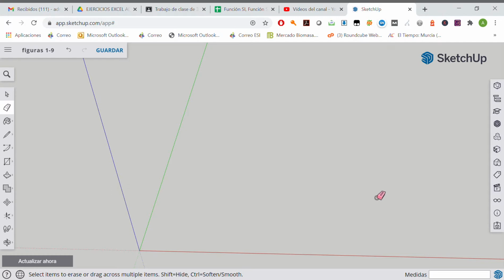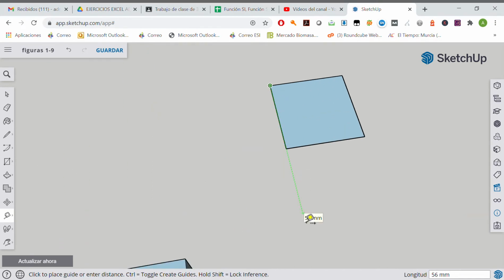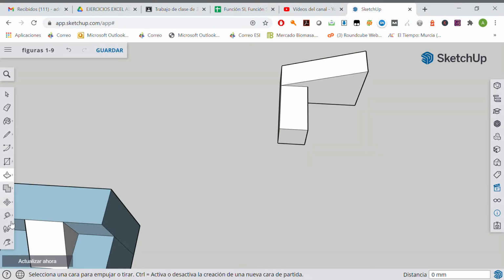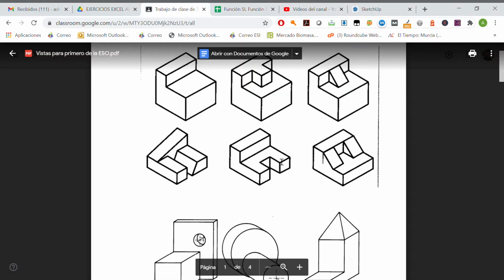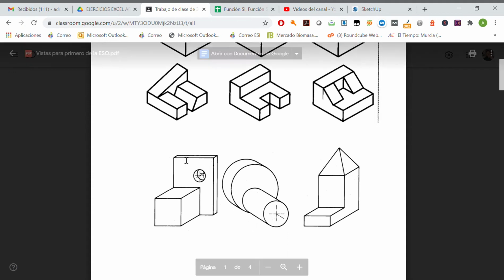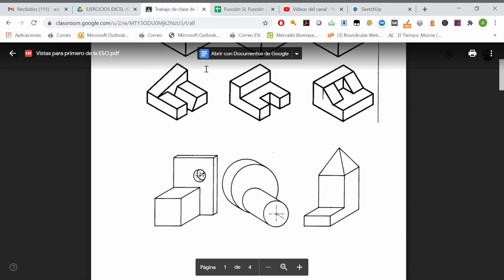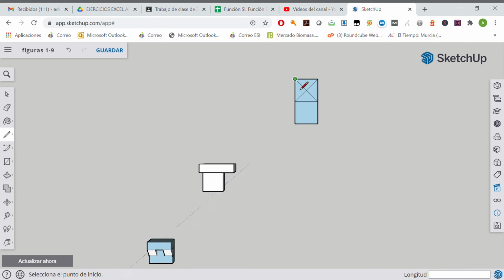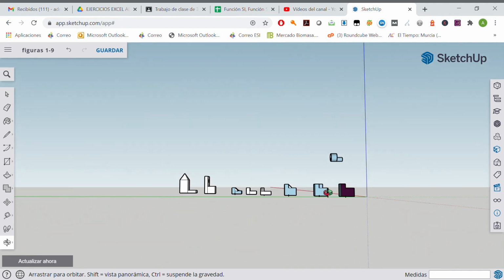Figures 1-9 Sketchup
En este vídeo aprendemos a hacer las figuras de la 1 a la 9 en sketchup